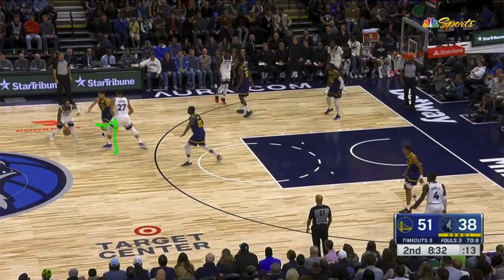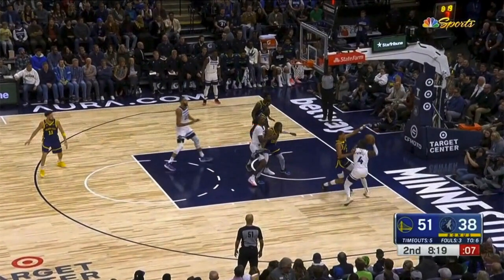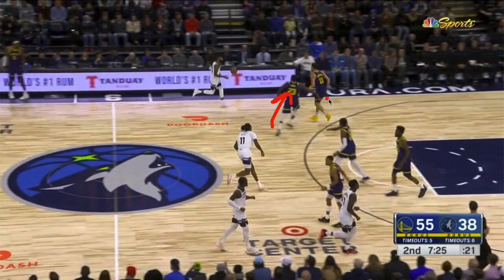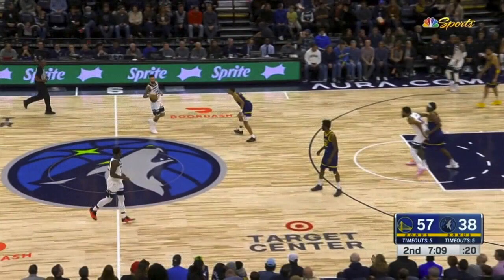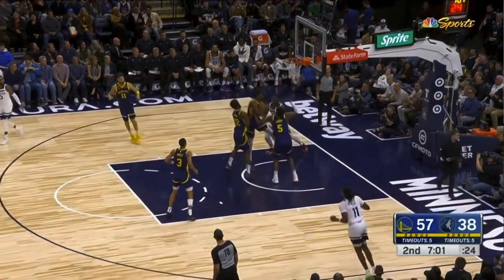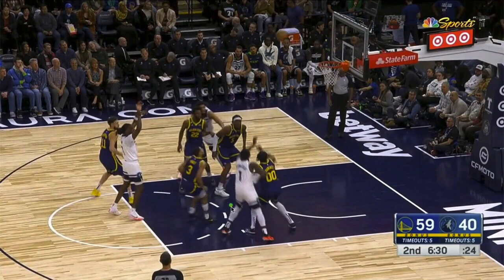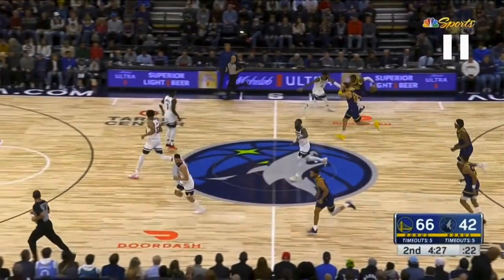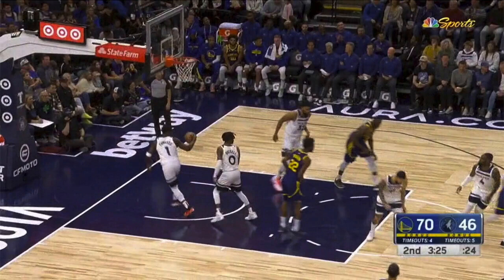Explain: Warriors youngster Jonathan Kuminga soars for dunks, dominates on defense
by @EricApricot

In the second quarter of the Minnesota Timberwolves - Golden State Warriors game on 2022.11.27, the Warriors brought in Jonathan Kuminga. He proceeded to play so well in his role that Kerr never wanted to take him out, playing well alongside Draymond Green and also with Kevon Looney. Here’s a video analysis of all his opening minutes.

JK made some mistakes and more great plays for his excellent stretches. If he keeps on playing like this, Kerr’s going to have to give him regular playing time. The dream is that he would be a bigger Gary Payton II, being a dog on defense (in a good way) who can switch onto anybody and shut them down 1 through 4 and play respectably against 5 on switches.

And then on offense, just make the opportunistic cuts. Make the simple plays, keep the offense running. If he does that, we're gonna see more and more of him